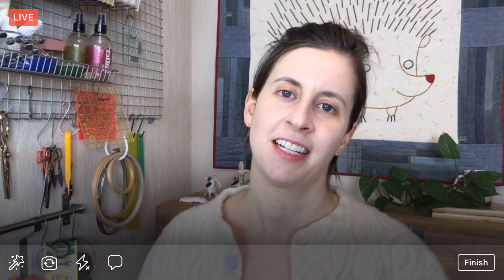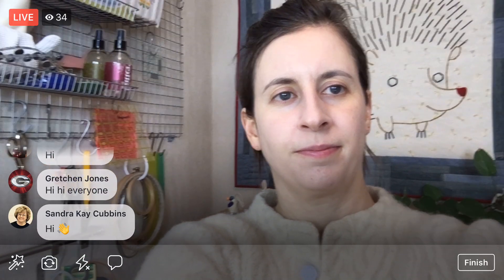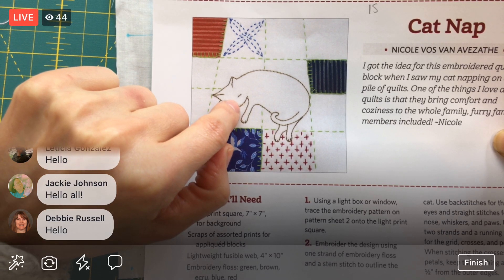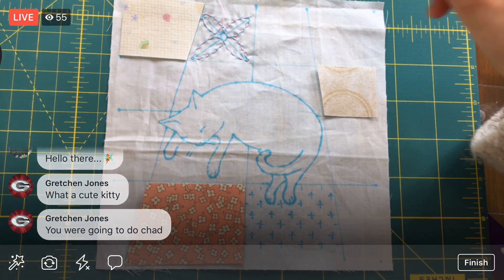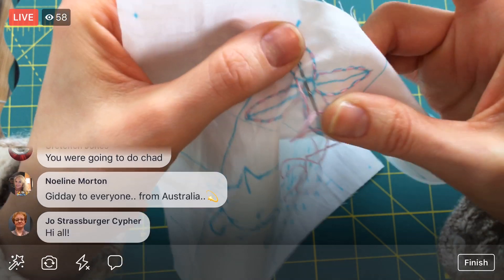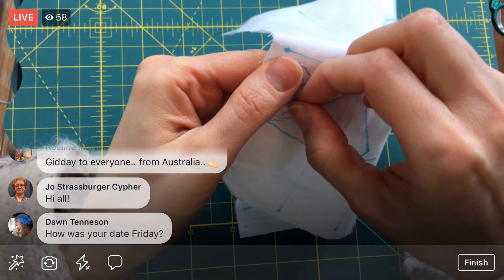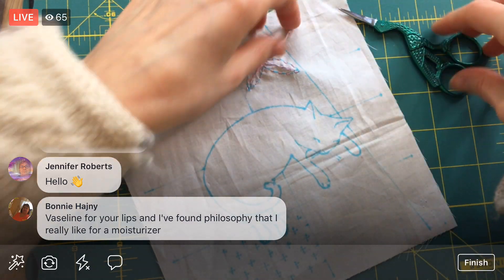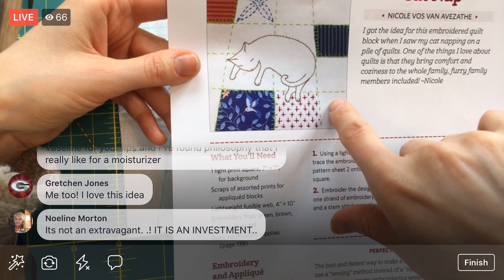Cat Nap by Nicole Vos van Avezathe - vid 2 - The Splendid Sampler 2 quilt along - LIVE sewing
Embroidery on “Cat Nap”. The Splendid Sampler 2. Block 15: “Cat Nap” by Nicole Vos van Avezathe on page 98- LIVE sewing with Alyssa on Facebook. - Facebook Live replay from 11/19/18